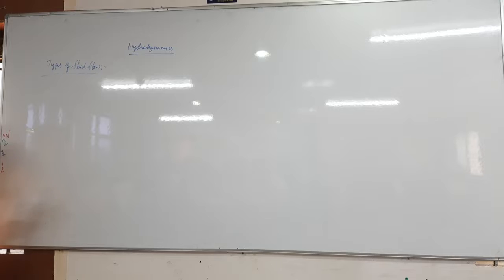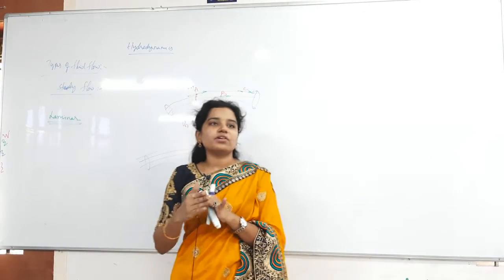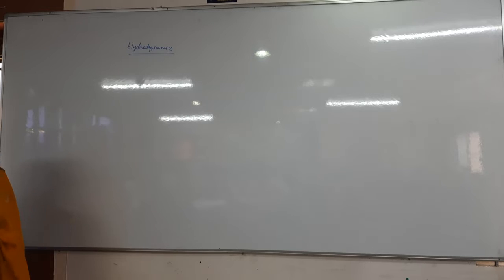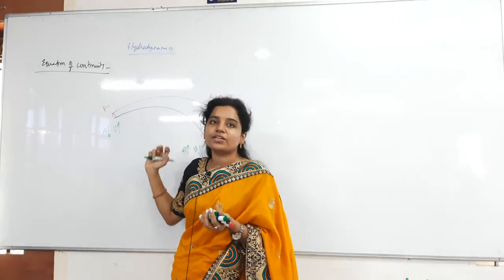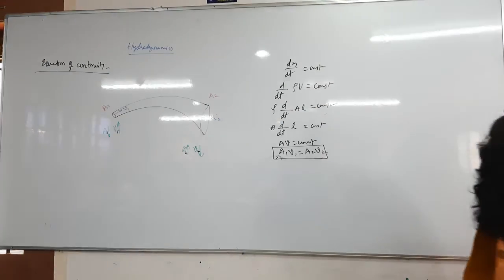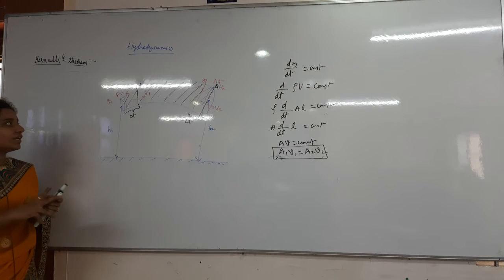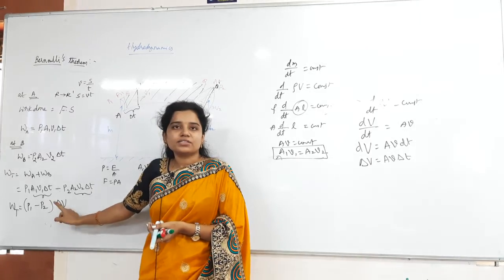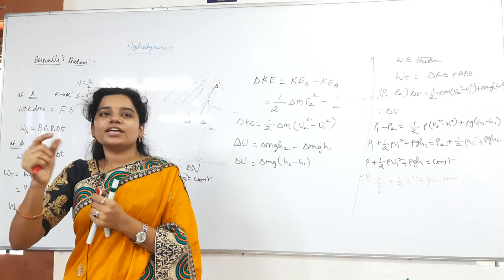Mechanical Properties of Fluids Part - 4